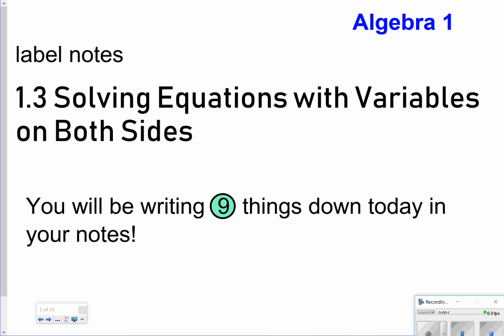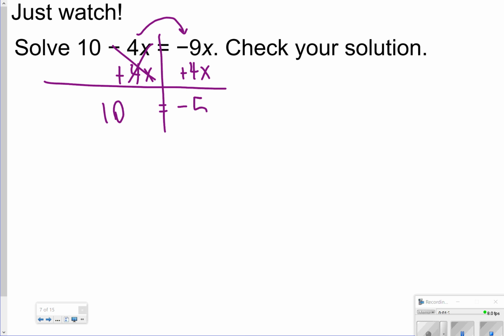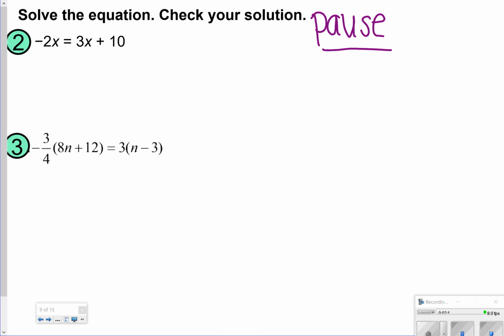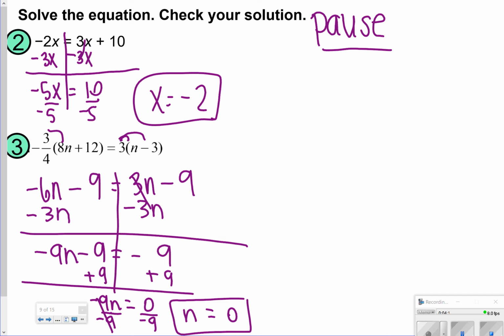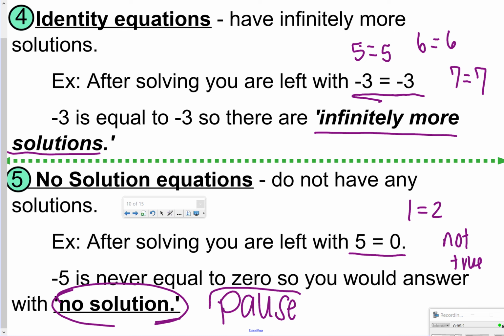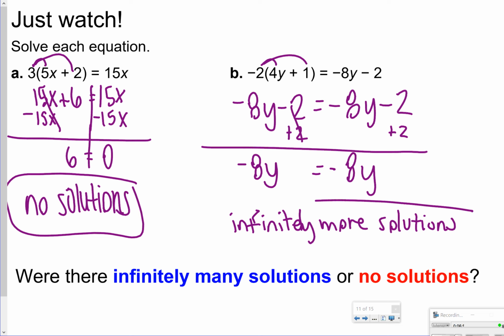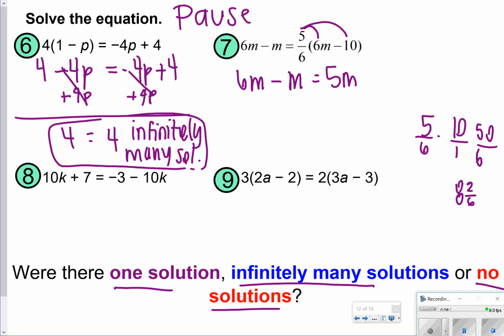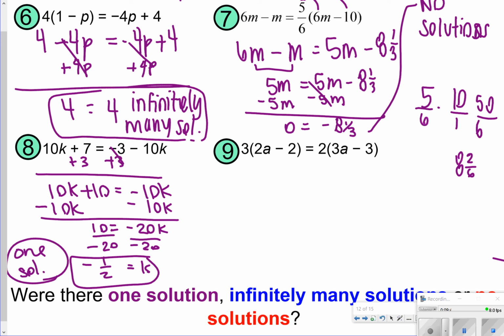1.3 Solving Equations with Variables on Both Sides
Learn how to solve equations with Variables on both sides